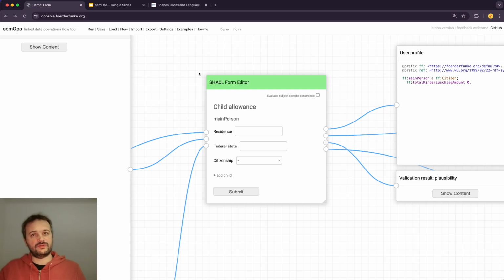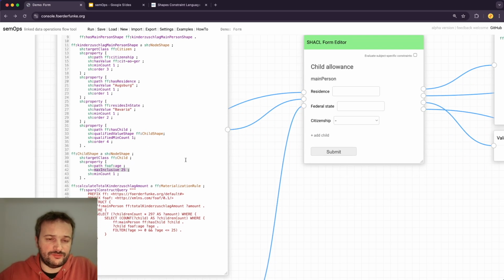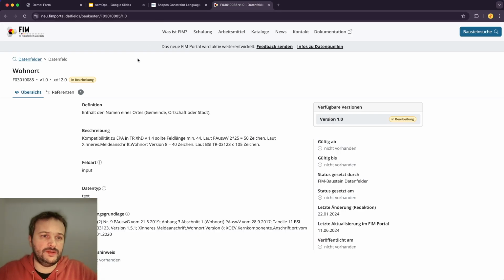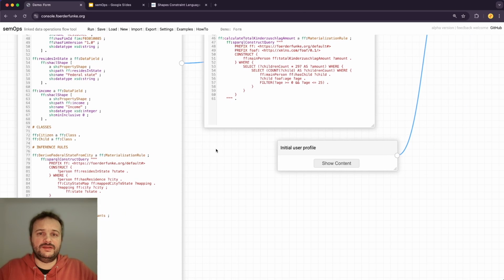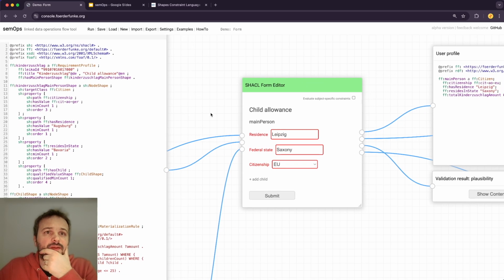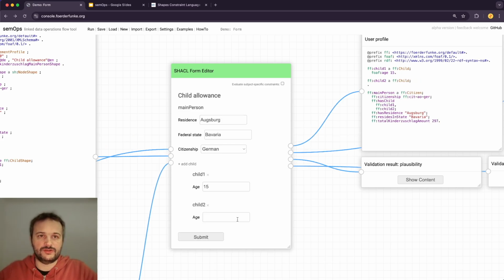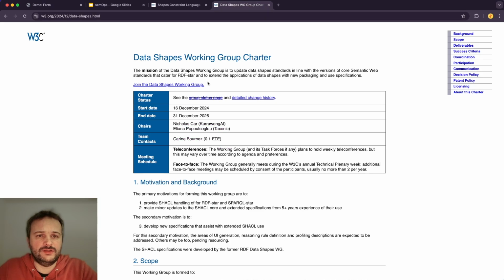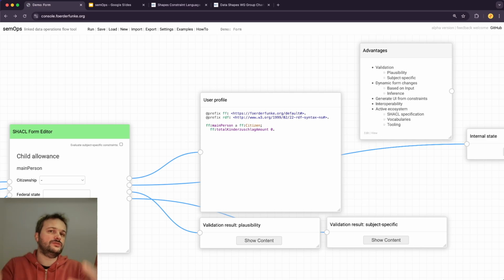Demo: using SHACL to build forms (video 1/3: form approach)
1st of 3 videos in a demo series about how the semantic web standard SHACL can be used to build, dynamically adjust and to validate forms.

This video explains the mechanisms and focuses on the form approach. Note: there is an existing library for rendering forms based on SHACL Only for the sake of quick prototyping and more flexibility we chose to build a very basic version ourselves for this demo. A serious tool should probably be built on this existing library instead of reinventing it.

Our own tool semOps was used to prototype and demonstrate this.